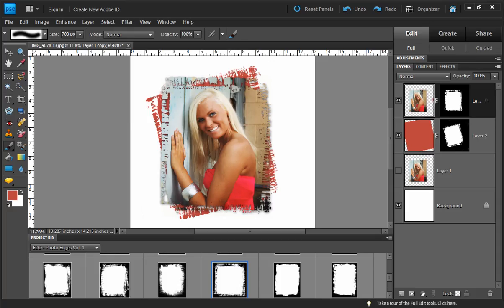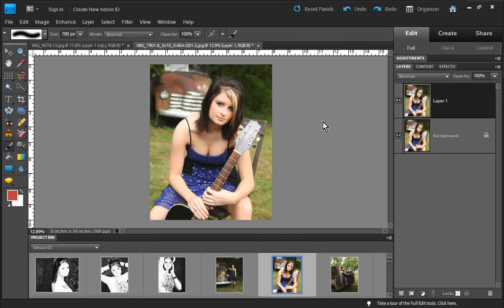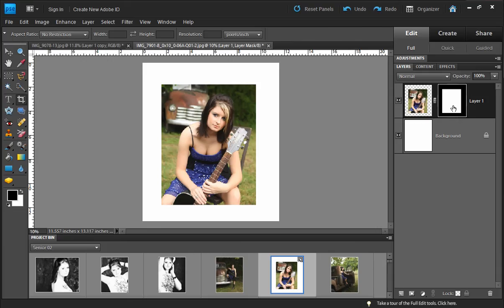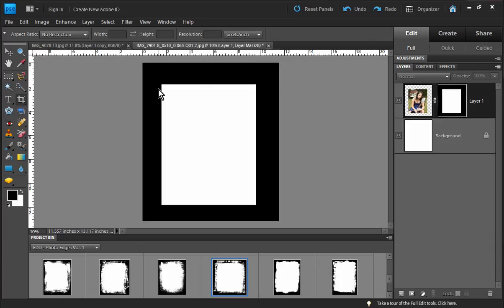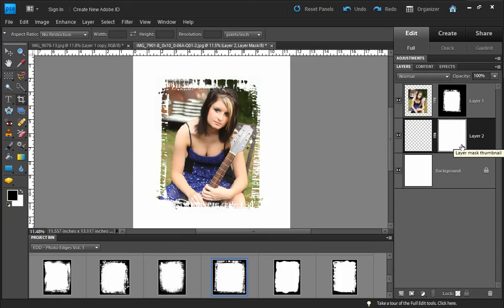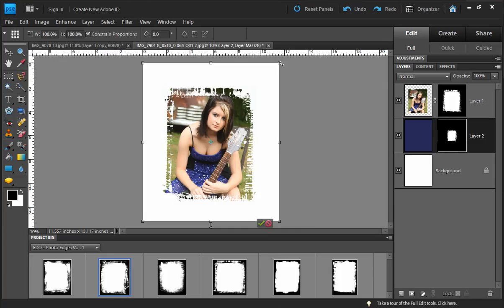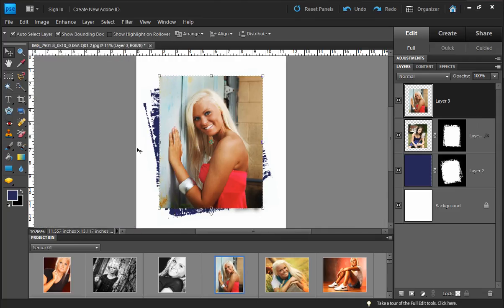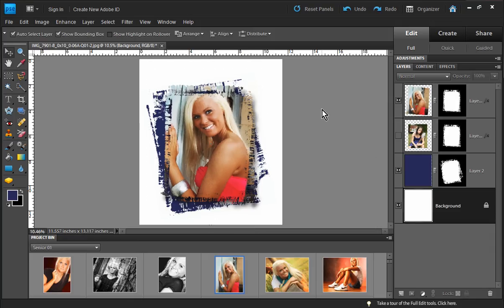Photoshop Elements - Photo Edge Effects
Layers Masks has FINALLY come to Photoshop Elements with the release of the new Photoshop Elements 9.

In this video we walk you step by step on creating a great looking photo edge effect using our free set of Photo Edges which you can download and the new layer mask feature of Photoshop Elements 9.

Go ahead and give it a shot I think you'll really enjoy creating this effect and learning about the new Photoshop Elements 9.0 Layer Mask feature.